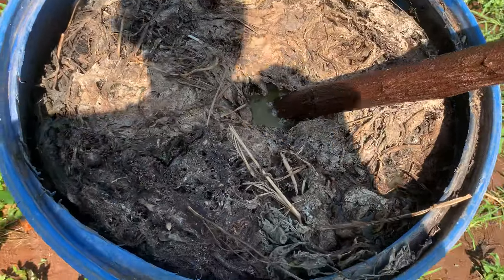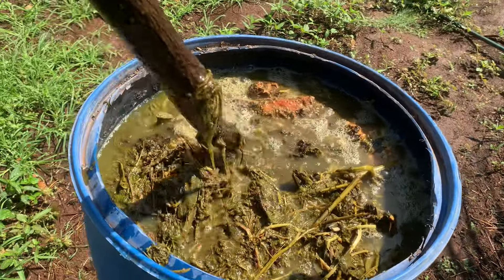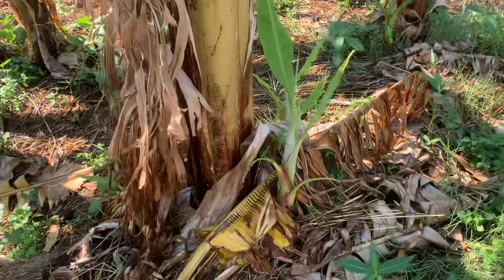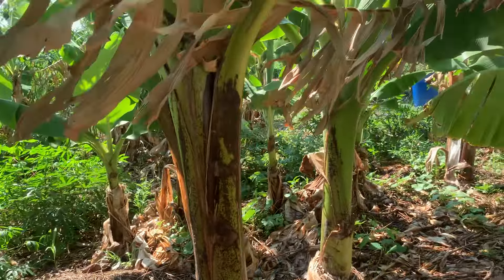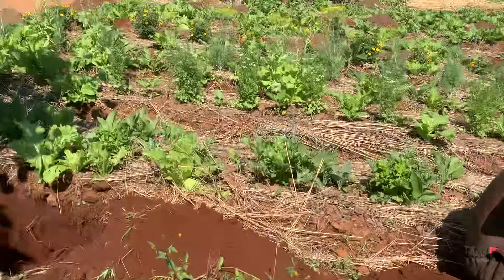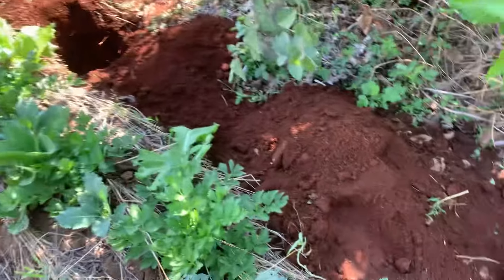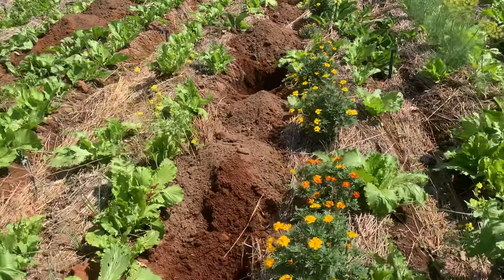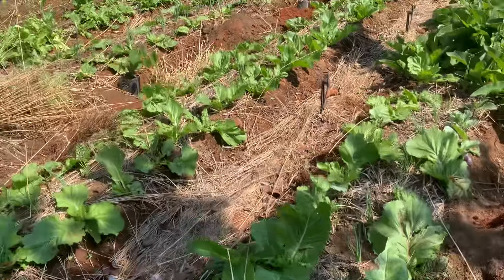How effective is organic fertilizer made with what you have at home